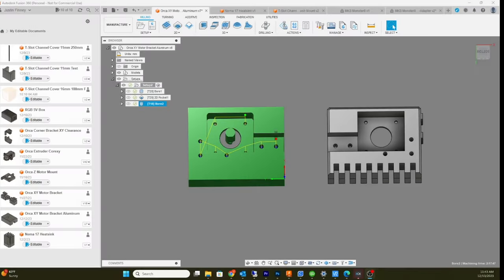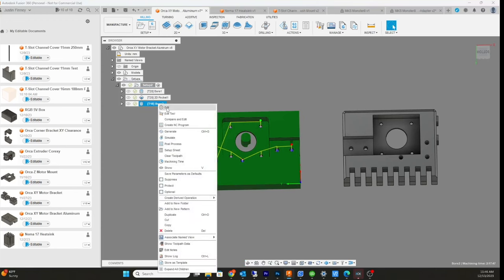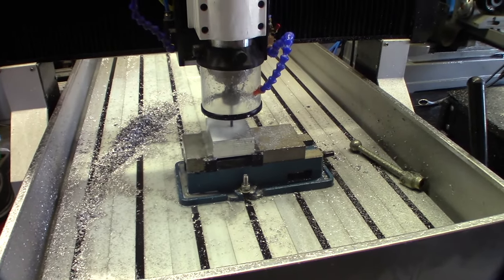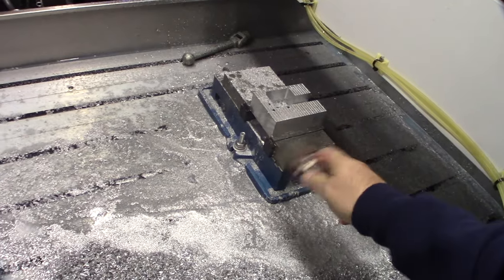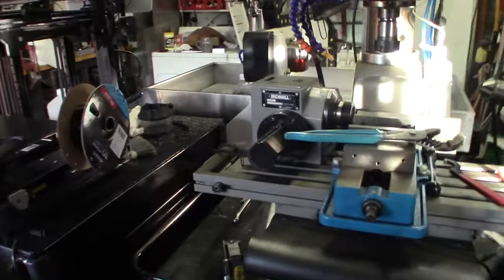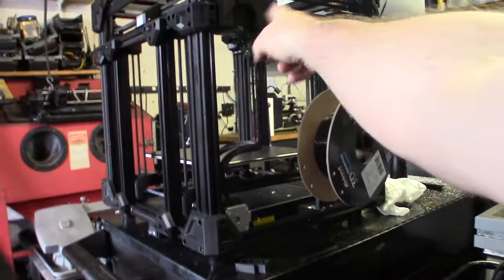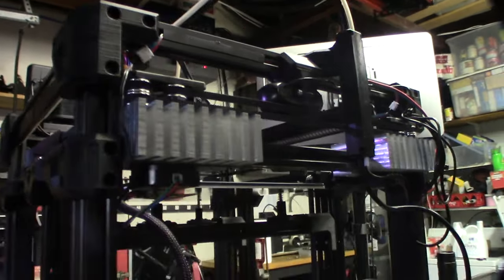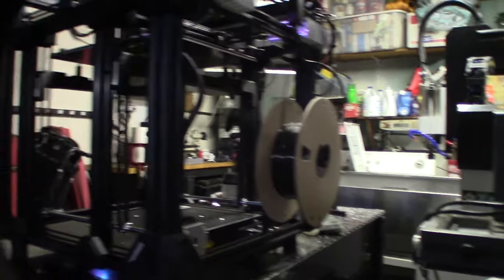Orca Super Cube CoreXY 3D Printer Concept Part 6, Billet Machined X Y Motor Cooling Brackets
I plan to push this printer to absurd speeds. I need a way to cool the LDO super power HT motors. I decided to machine some large heatsink X Y motor mounts. So far these thing work awesome. They barely get warm at 1.5 amps of current. My goal is to run these motors at 2.2 amp and 48 volts.

LDO Super Power HT motors in this video